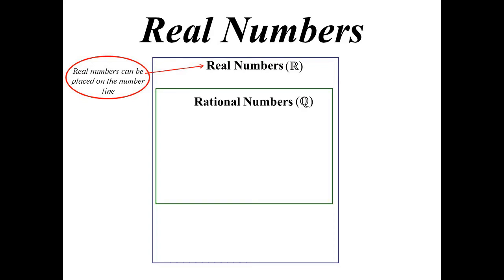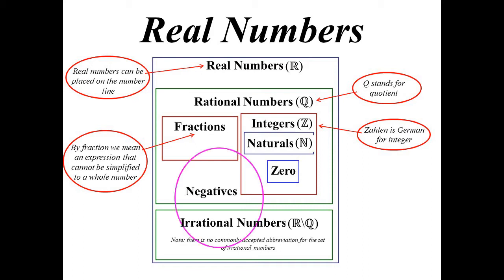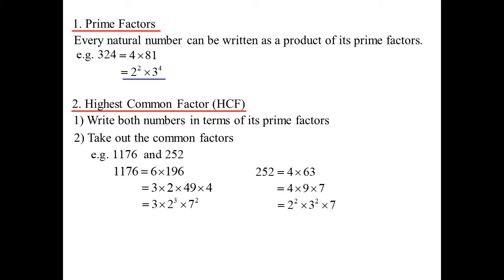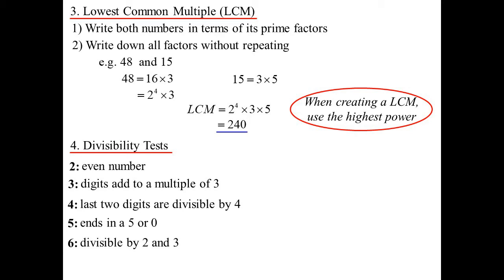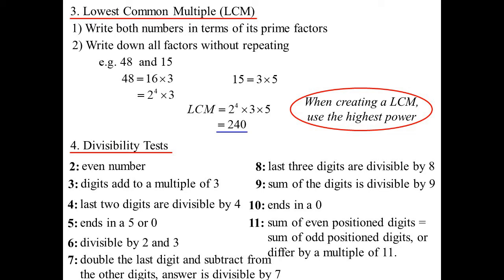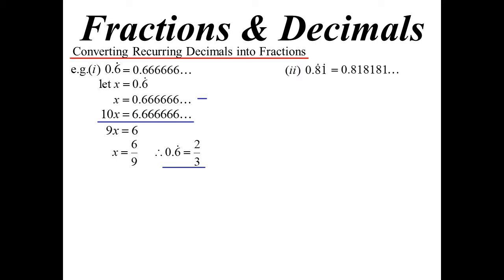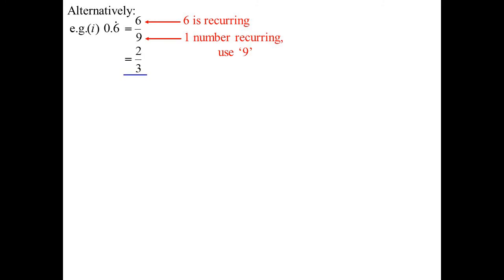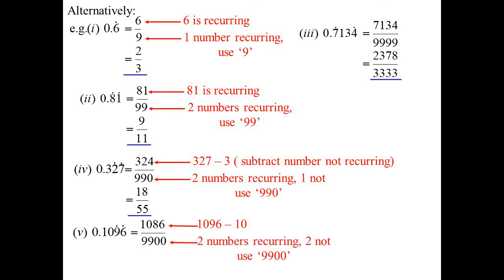11X1 T02 01 real numbers 2021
Looking at the family of real numbers and features of these numbers